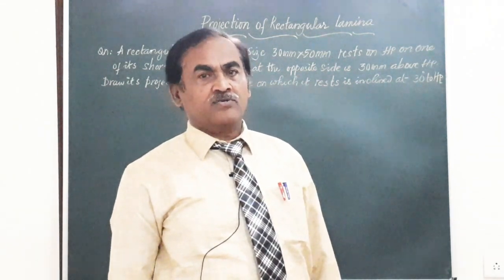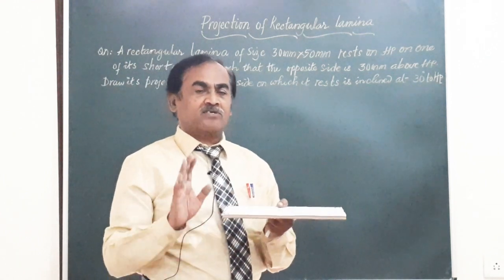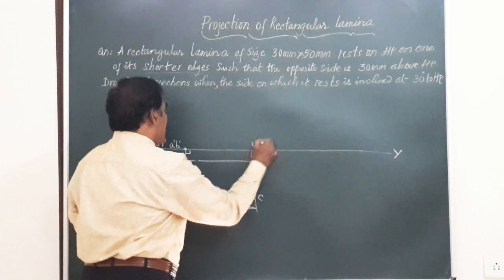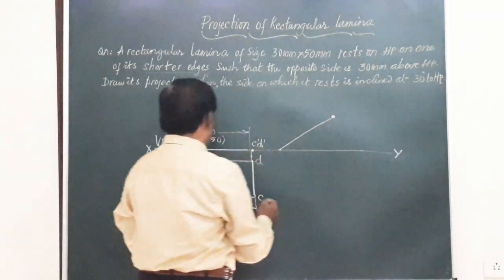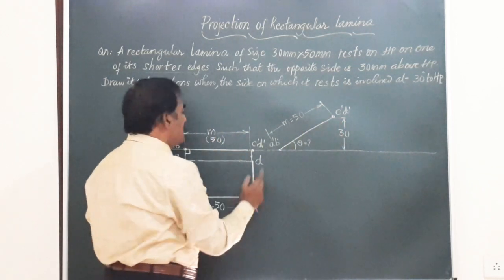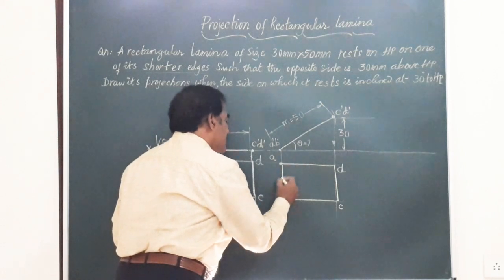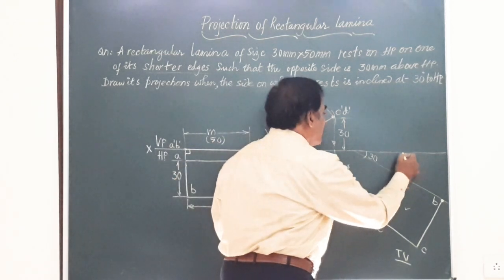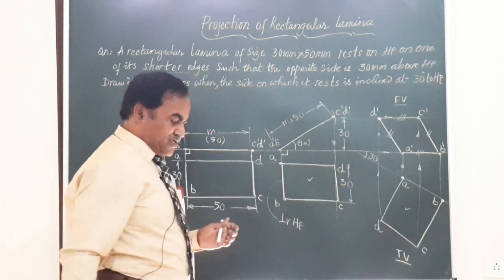Projection of Rectangular Lamina - 1